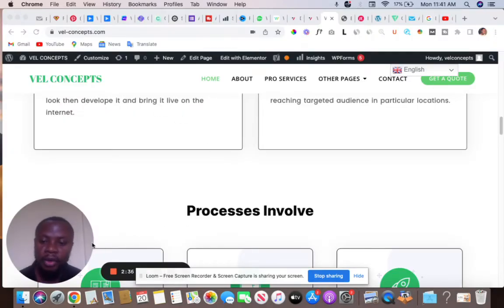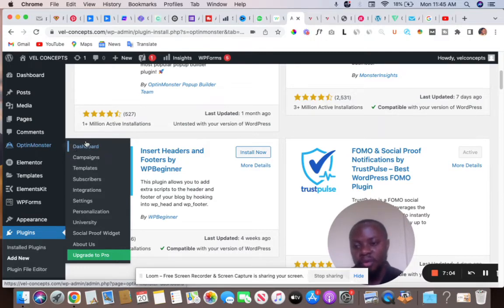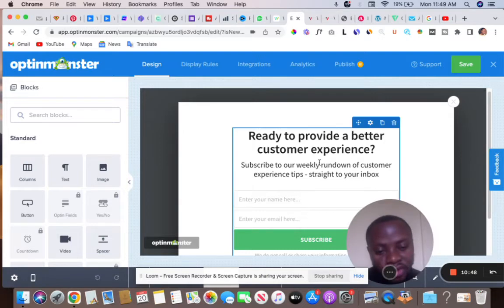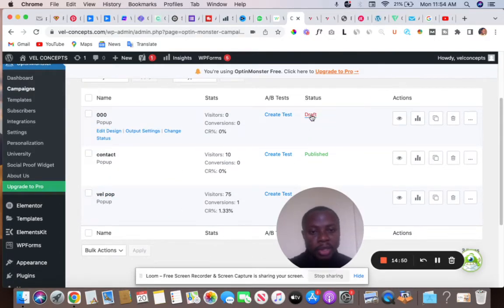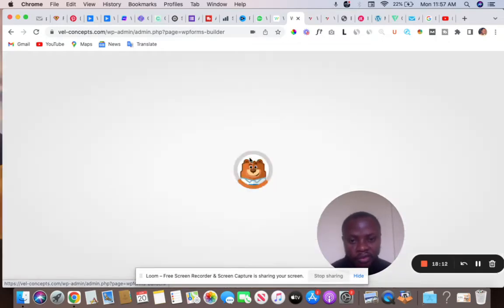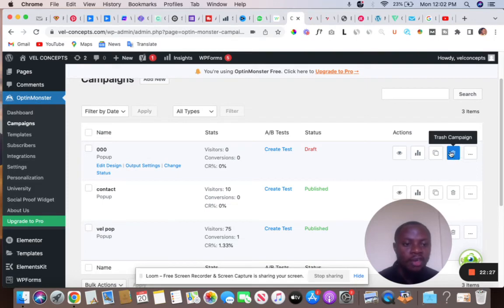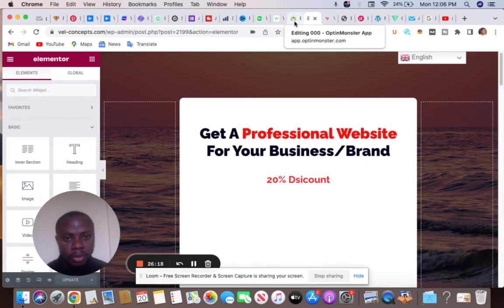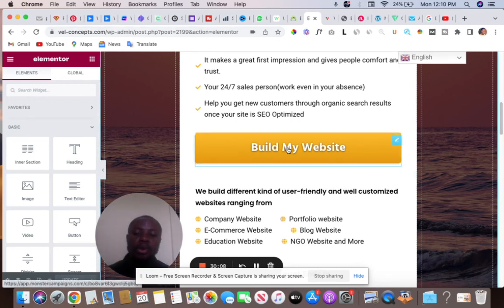How to Create a Contact Form Popup in WordPress (QUICK & EASY!!)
Would you like to know how to add your site's contact form to a popup?

In this step by step tutorial i will show you how to create a popup contact form, request quote or sign up form in WordPress.

Follow on